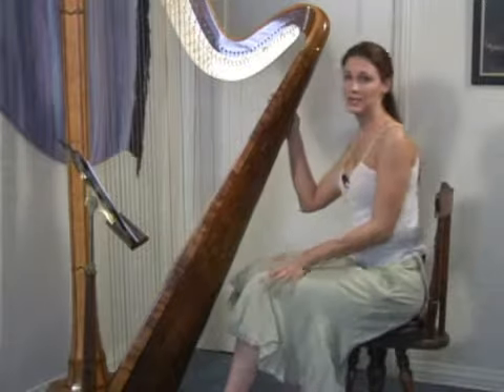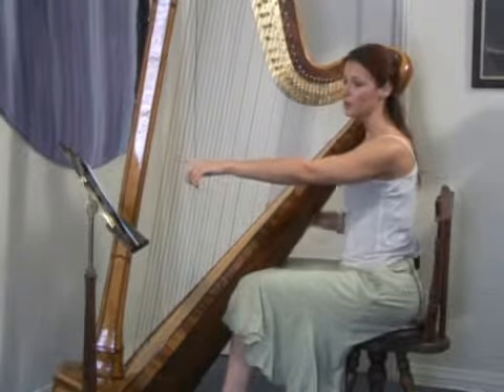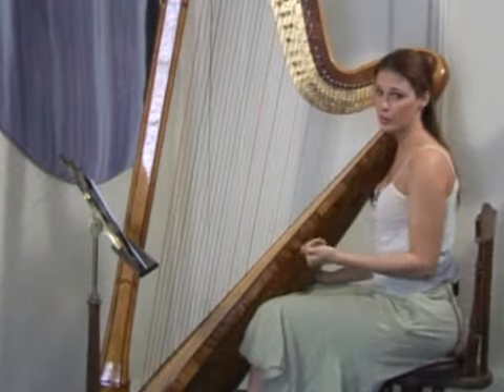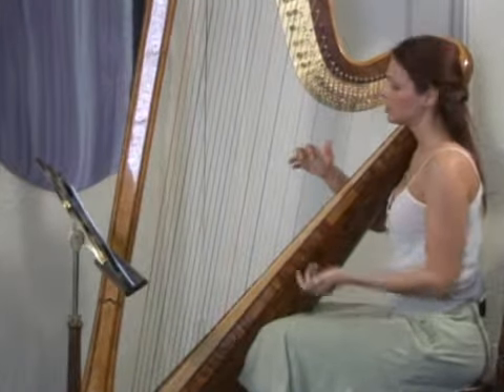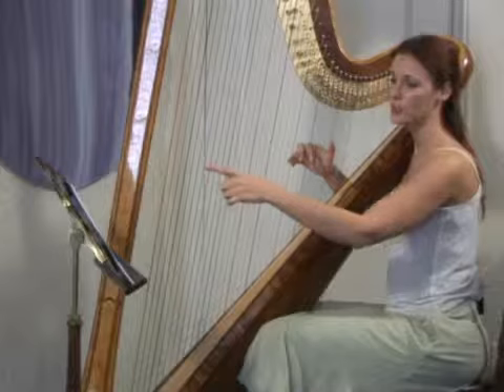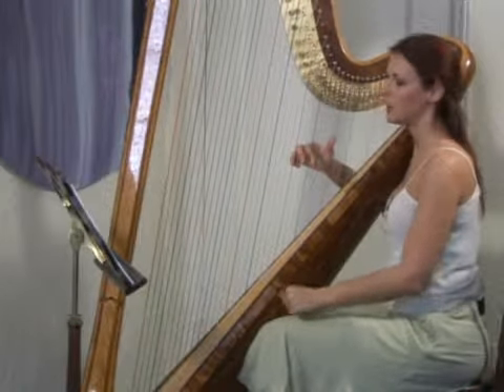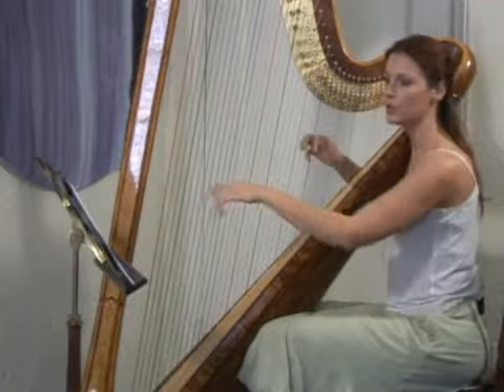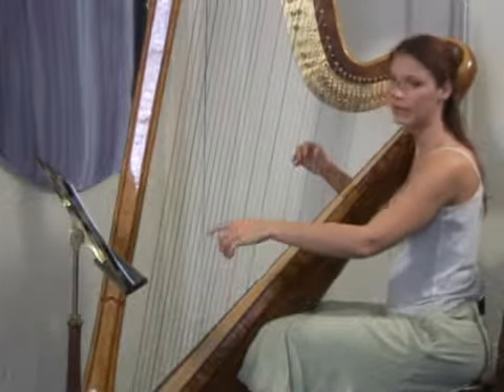Playing a Harp: Reading Ahead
Playing a Harp: Reading Ahead. Part of the series: Beginning Harp Lessons. Reading music as a harp player sometimes requires the musician to read ahead to be prepared for musical changes that are coming up in the piece. Learn about the importance of having the ability to read ahead for any classical musician, including a harp player, with tips from an experienced musician in this free video on the harp.